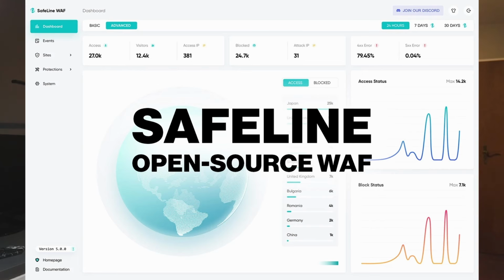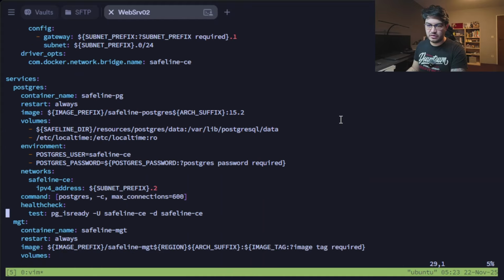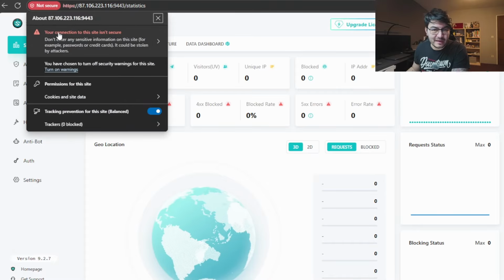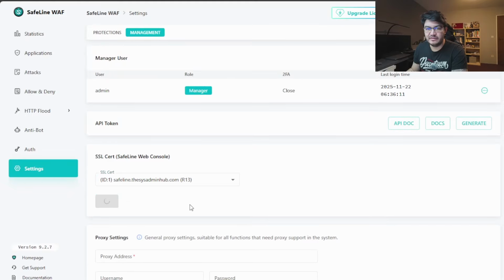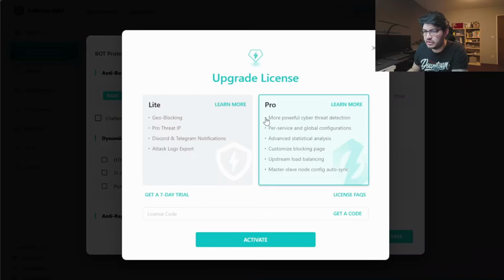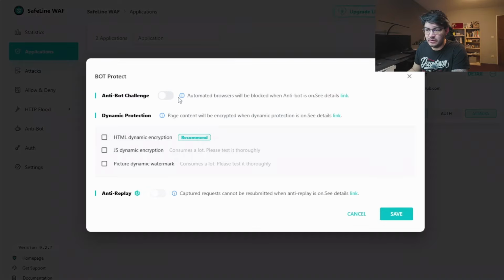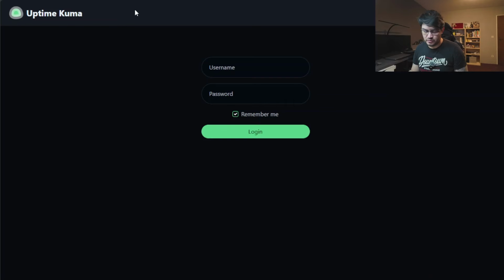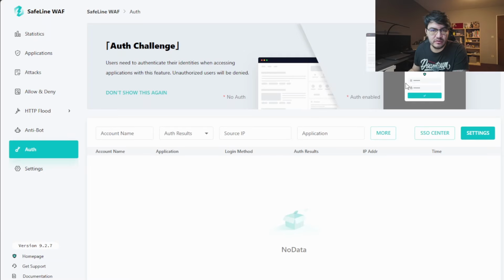SafeLine WAF: A Self-Hosted Alternativ to Cloudflare (Docker Setup)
🔥 Protect Your Web Services with a Self-Hosted Web Application Firewall (Free & Easy with Docker!)

Are you relying on Cloudflare to secure your web services? What if you could add your own powerful Web Application Firewall on top — fully self-hosted, private, and completely under your control?

In today’s video, I’m showing you how to deploy the free WAF from SafeLine using Docker. This solution protects your apps from SQL injection, XSS, bots, DDoS, the OWASP Top 10, and much more — all running on your own infrastructure.

Whether you're hosting websites, mail servers, password managers, or Nextcloud — SafeLine adds the extra layer of security every self-hoster should have.

⭐ What You’ll Learn in This Video
• Why self-hosting your security stack is so powerful
• How SafeLine WAF works and why it’s a great alternative to cloud-only firewalls
• Step-by-step setup with Docker Compose
• A full tour of the SafeLine WebUI
• Enabling bot protection, HTTPS enforcement, HTTP/2, DDoS filtering & more
• How to integrate SafeLine with your existing services
• My personal plan to run SafeLine for every one of my applications
Their self-hosted WAF is fast, easy to deploy, and privacy-friendly — perfect for anyone wanting control over their own security.

🔧 Useful Links
(All links mentioned in the video)

💬 Will You Deploy SafeLine?
If you want a video where I build a dedicated SafeLine server and route all my subdomains through it, let me know!

📢 Join the SysAdminHub Community (Discord)

Help me create high‑quality tutorials about Linux, Docker, self‑hosting, Mailcow, and IT infrastructure.

📌 Verpex Hosting Fast, reliable hosting with global server locations, managed & unmanaged plans

 I offer professional email hosting using Mailcow on my own server — perfect for businesses or individuals who want reliable, GDPR-compliant email without the technical hassle.
 👉 Hire me on Fiverr to get your email domain hosted on my Mailcow server — secure, private, and professionally managed.

In this playlist you can find all the tools and technologies I am using in nearly all of my videos: